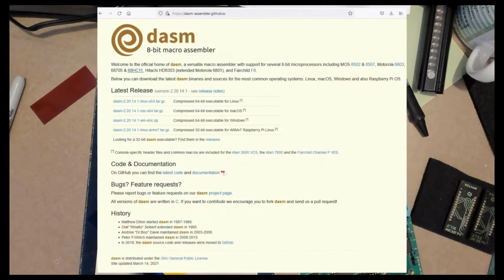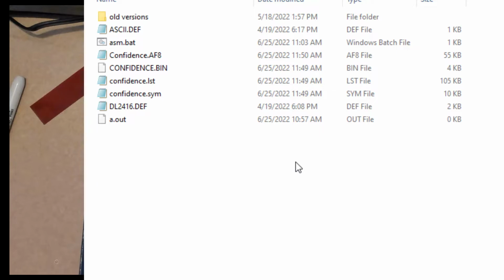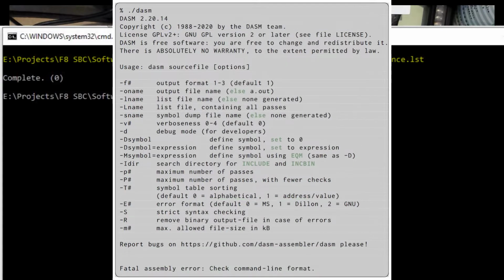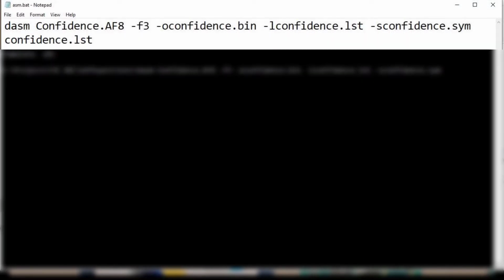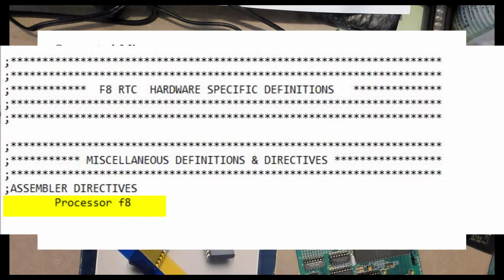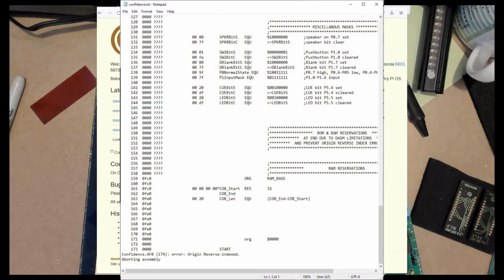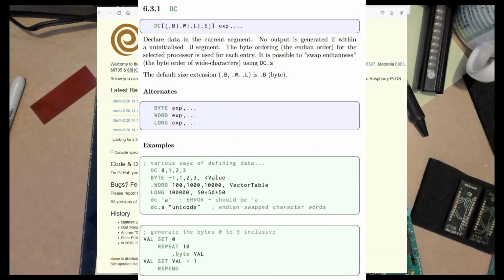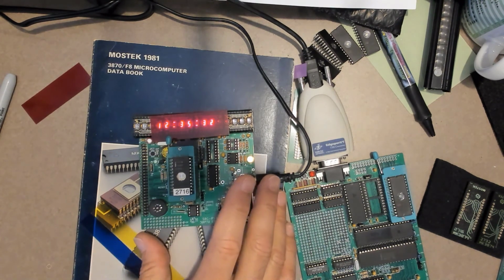{92} Setting up DASM as my F8 Assembler for the 38P70 Development Board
DASM is free and assembles code for the F8.  What more could you need?  This video goes over my setup and configuration for assembling my F8 code to put into the EPROM for the little real time clock / F8 3870 development board.

I show a few shortcuts that make my life easier and call out a few gripes about the DASM assembler.
To be sure, it beats hand assembling !!!